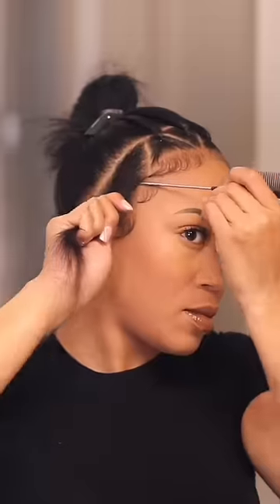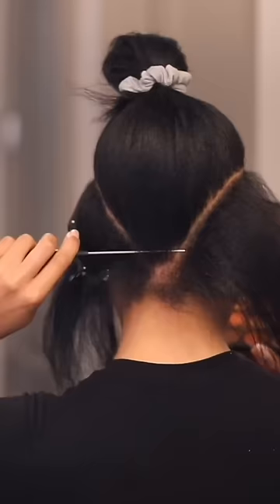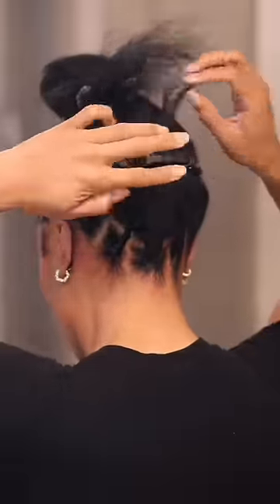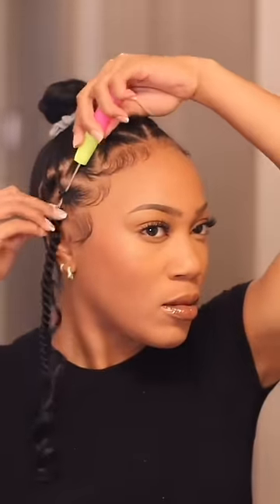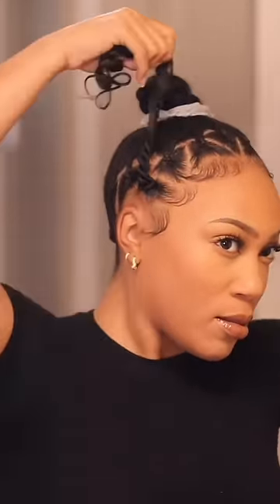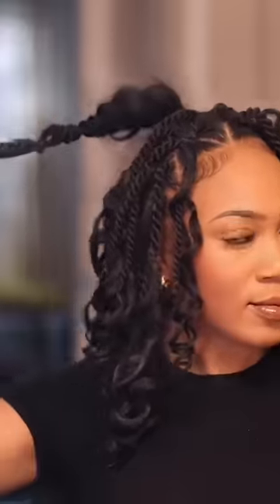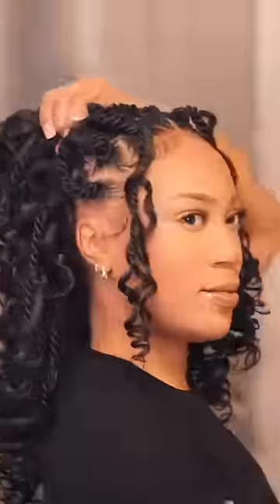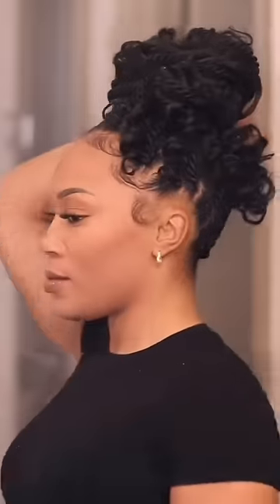BRAIDLESS CROCHET BOHO PASSION TWIST